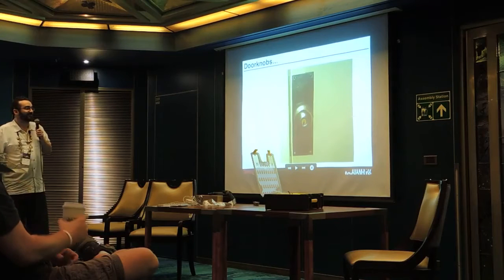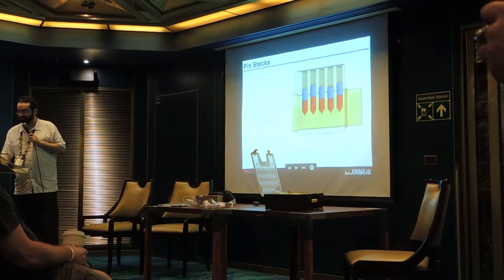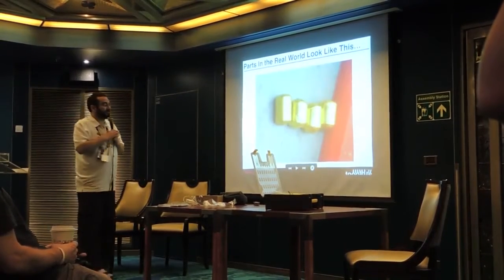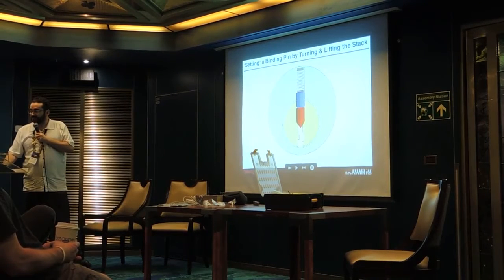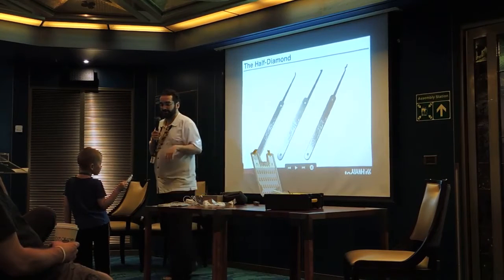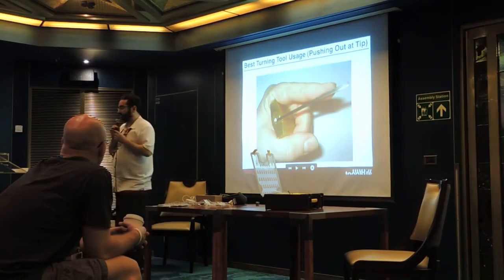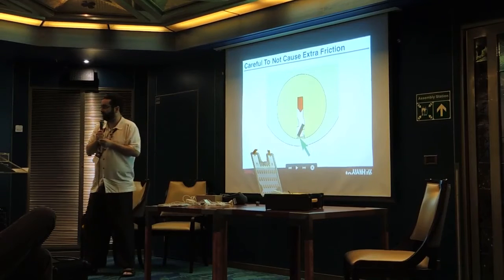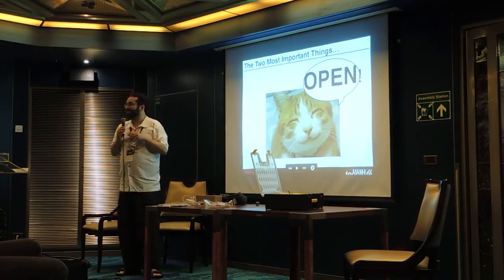How to be an Expert Locksmith 2020, enter the Masterclass, it will leave you speechless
BECOME A MASTER LOCKSMITH
IN 60 DAYS OR YOUR MONEY BACK!

(Without Experience Or Having To Invest A Fortune Into Expensive Courses And Tools That You Don't Need)
Who Else Wants To Set Up A Money Making Mobile Workshop Like This?